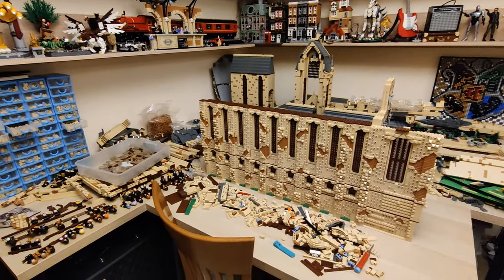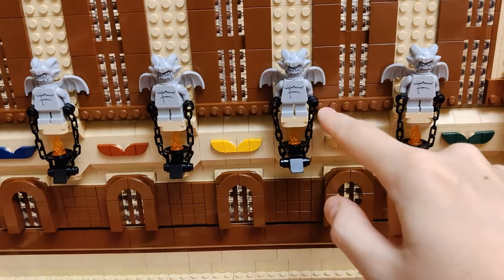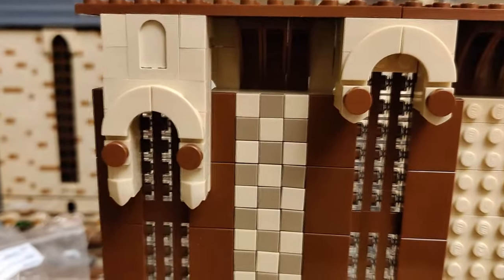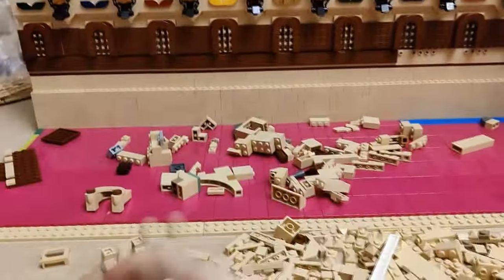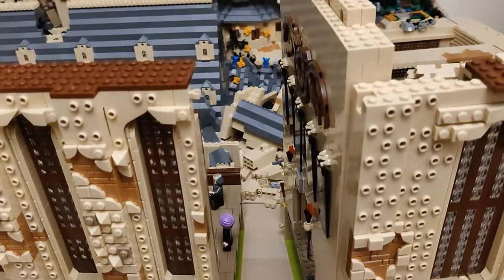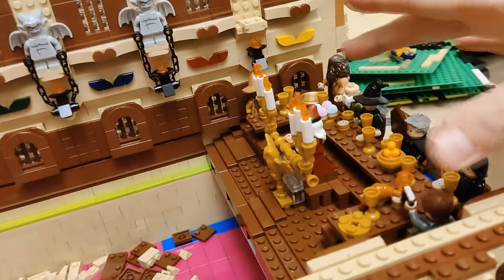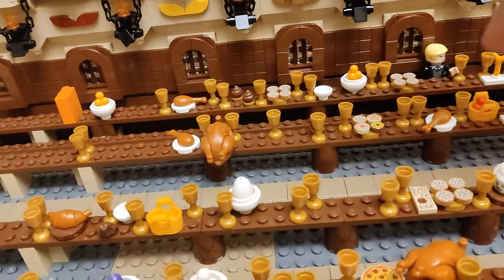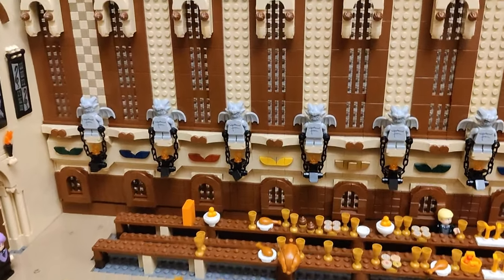Interior Improvement and Removable Floor of the Great Hall - LEGO Harry Potter MOC Series - Entry 57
The pace is good! Improved the interior a bit, floor of foyer and Great Hall itself is removable on a MILS plate.